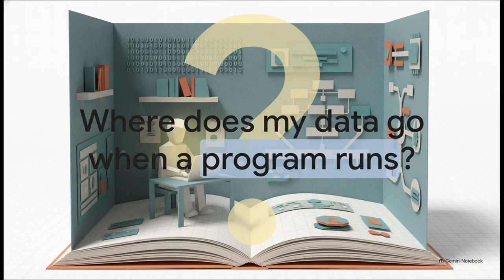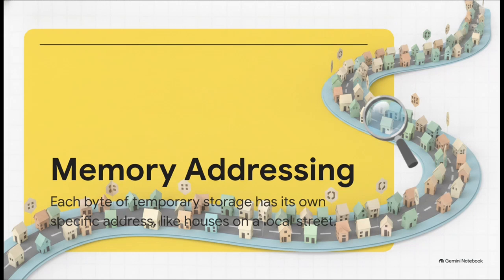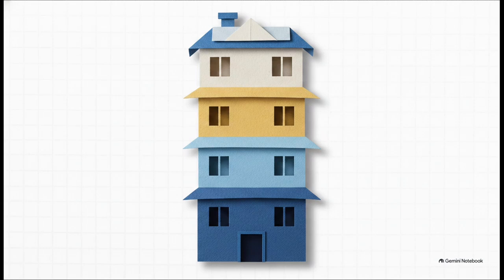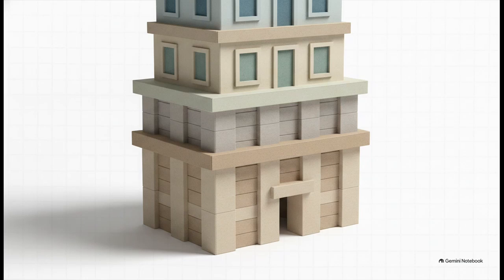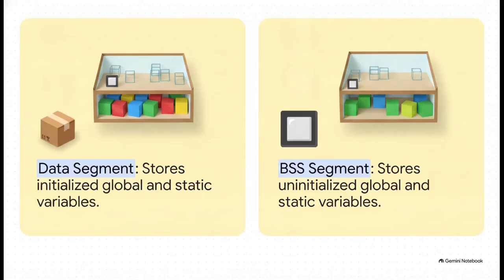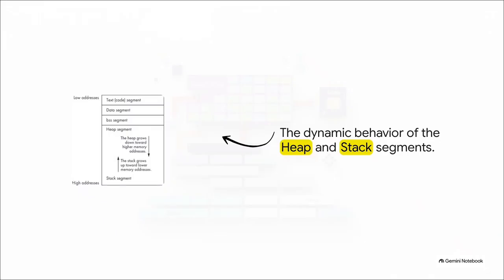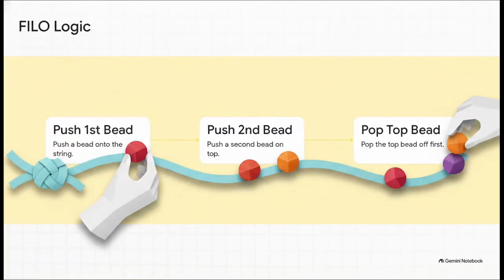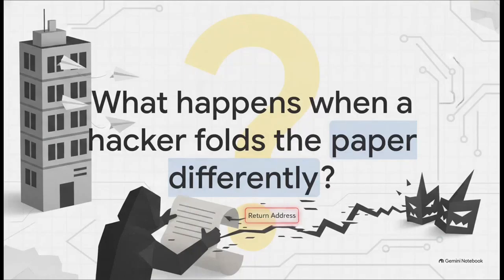Race to be a hacker#hackingcourse